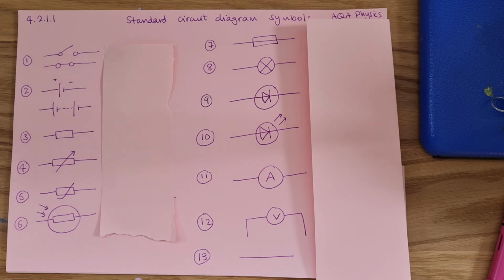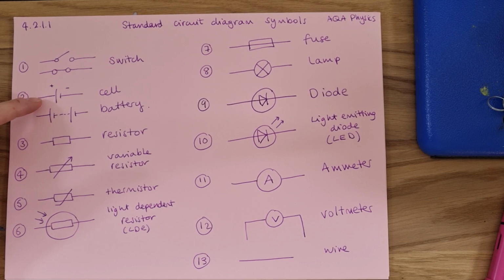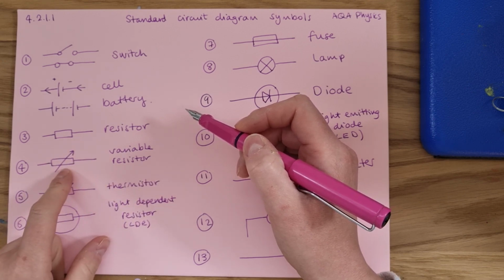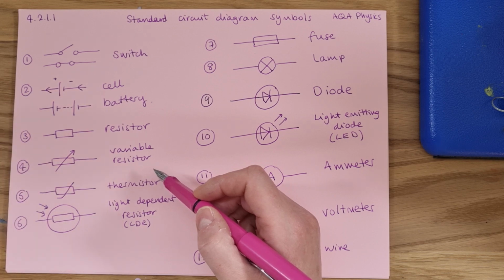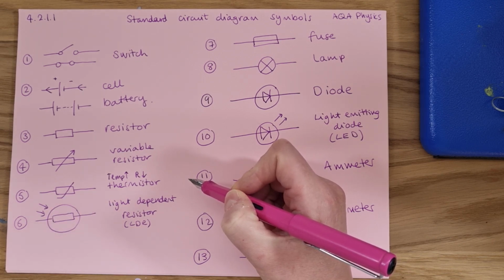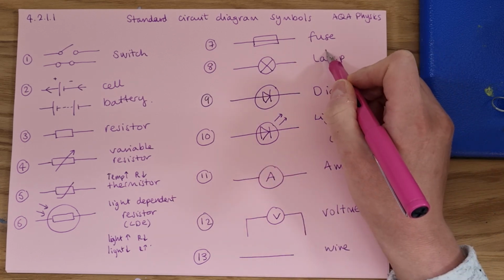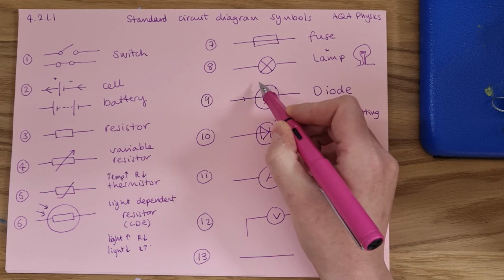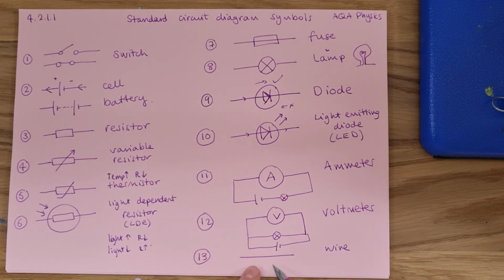AQA Electricity 1 Circuit symbols